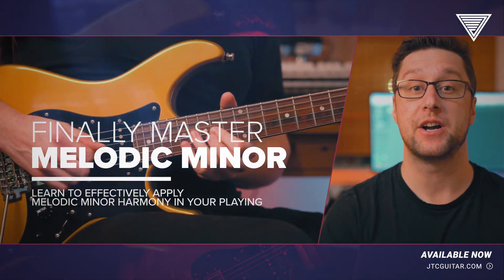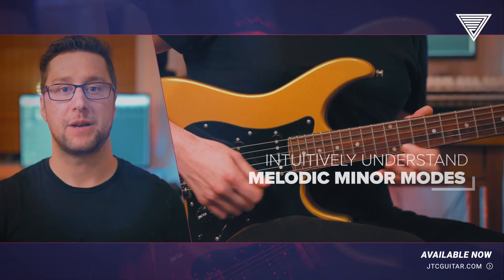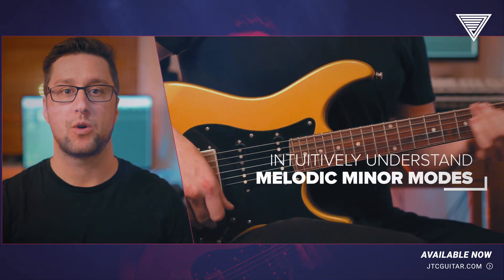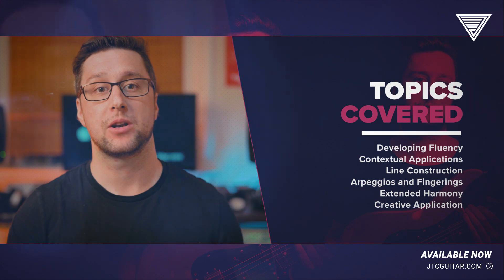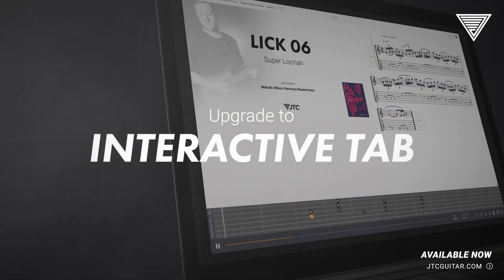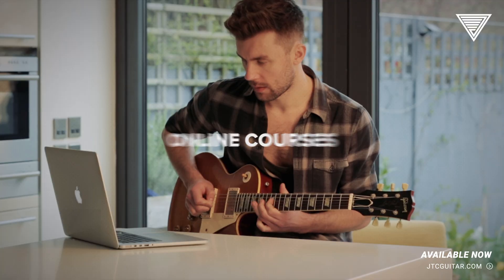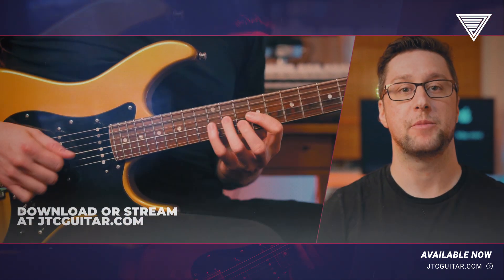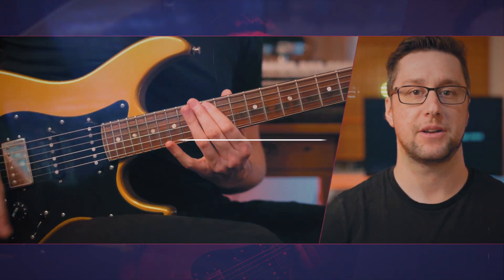Jake Willson - Melodic Minor Harmony Masterclass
Join Dr Jake Willson and demystify the melodic minor scale and master everything it has to offer in one comprehensive Masterclass. Get the tools to upgrade your melodic minor chops, now and forever.

This release includes 55 exercises (video/audio), 28 contextual licks (video/audio), 8 superlocrian licks (video/audio), 7 lydian dominant licks (video/audio), 53 backings, 32 page PDF study guide, full tab/notation PDF and GP files.